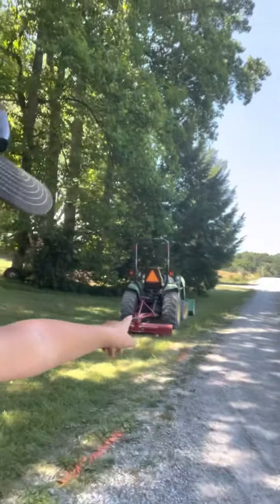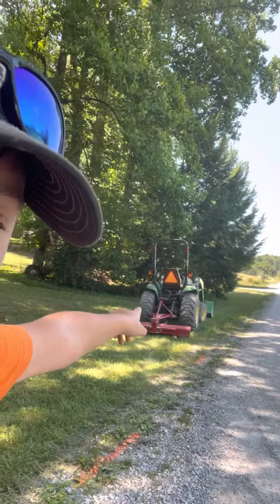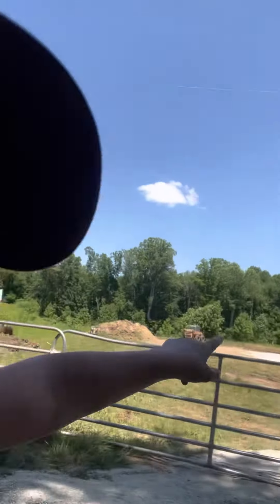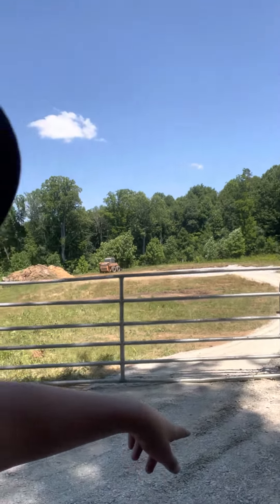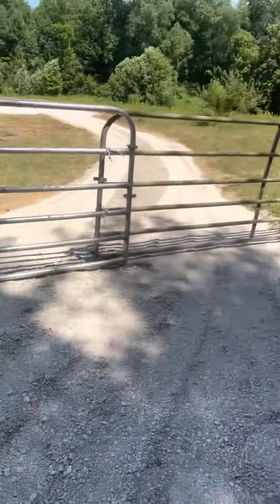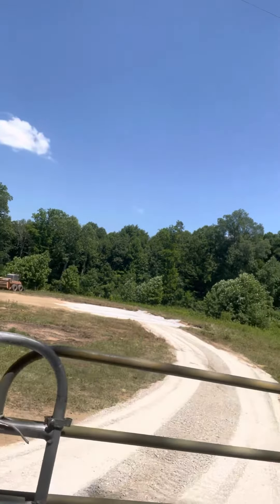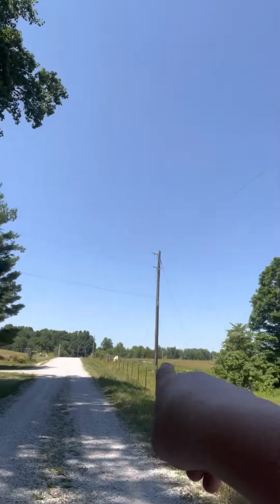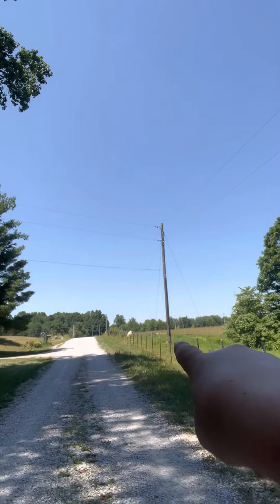House build (part 1)